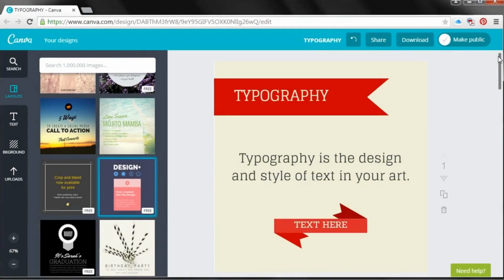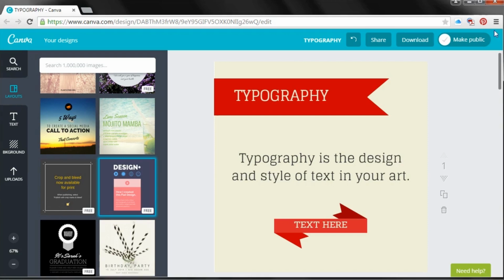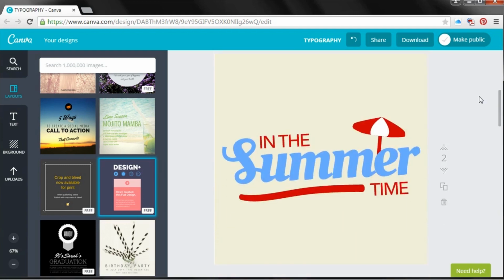canva editing by rass goti 5 Typography